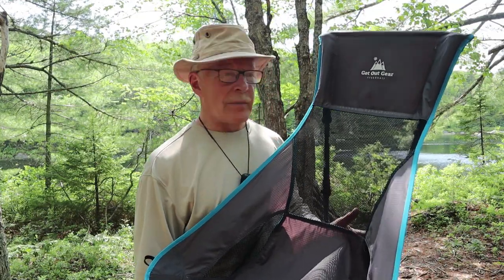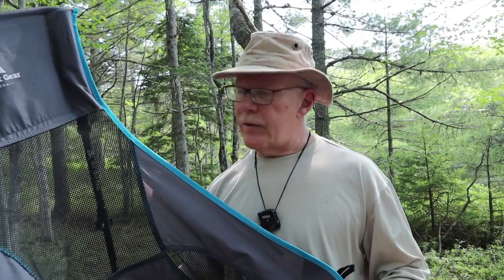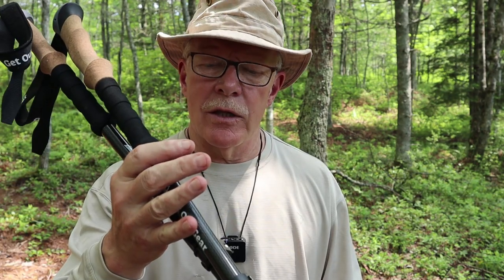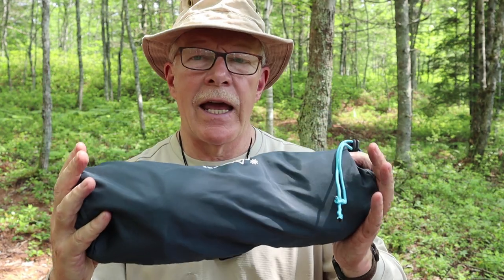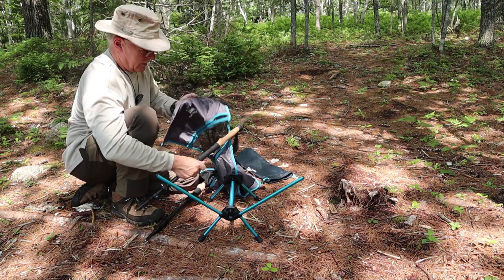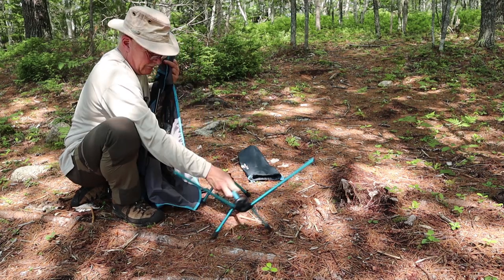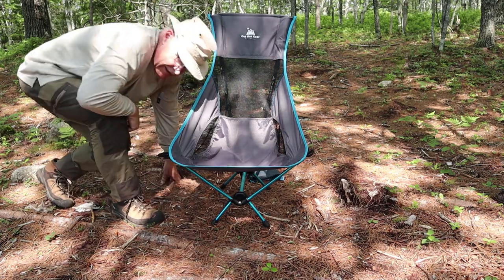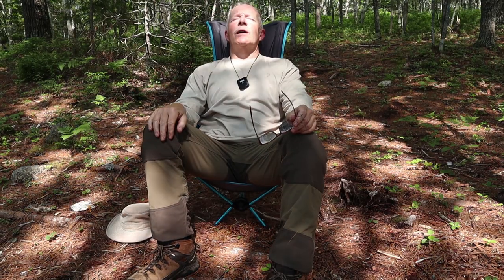Get Out Gear Trekchair and Goat 6 Hiking Poles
TREKCHAIR V2
$129.99
Chair Only - REQUIRES USER PROVIDED TREKKING POLES TO FUNCTION - $129.99
Full System - Includes Goat Stix Ultra-Strong Carbon Fiber Trekking Poles - $199.99
ULTRA STRONG CARBON FIBER TREKKING POLES - $89.99

Comes With

Key Features
Easy set up
Adjustable high back chair
Hassle-free 30 day return policy.
5-Year Guarantee

Trek Chair (no poles)
Specifications
Capacity                                            265 lbs / 120 kg
Packed Weight                                  1.4 lbs / 0.64 kg
Unfolded Dimensions                       37.0 x 22.0 x 26.0 (H x W x D) in
                                                             94.0 x 55.9 x 66.0 cm (H x W x D) cm
Folded Dimensions                           3.5 x 4.0 x 14.5 (H x W X D) in
                                                             8.9 x 10.2 x 36.8 (H x W X D) cm

Goat Stix Ultra-Strong Carbon Fiber Trekking Poles
Key Features
Made With 50% Thicker Carbon Fiber Where It Counts
Specifications
Maximum Length - 54 in. (135 cm)
Minimum Length - 24 in. (61 cm) collapsed.  21 in. (53 cm) disassembled.
Weight (Pair)- 486 g (1 lb 1.1 oz)
Shaft Material - 3K carbon fiber
Grip Material - 100% natural cork grip with EVA foam grip extension.
Tip - tungsten carbide
Locking Mechanism - all metal, EZ Flip-Lock

NOTES
Compare with
Helionx Highback Chair Zero Specs: $229.95
* Packed Length: 16 in / 40 cm
* Weight: 1 lb 8 oz / 690 g
Black Diamond Alpine Carbon Cork Trek Poles $234.95
• 486g
Black Diamond Trail Cork Poles - $159.95
• 512g